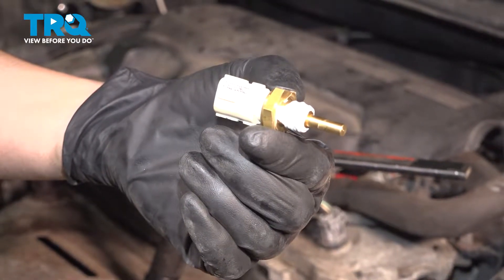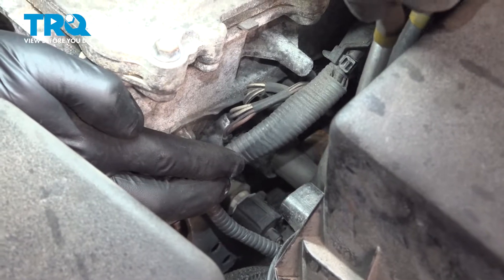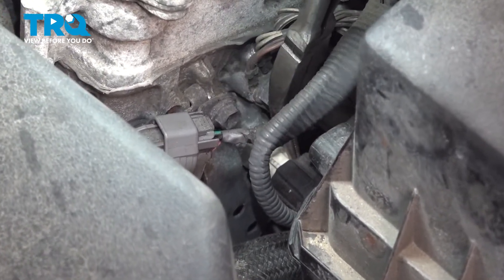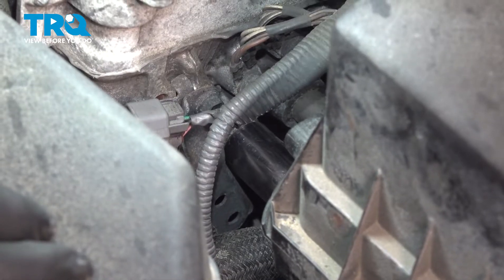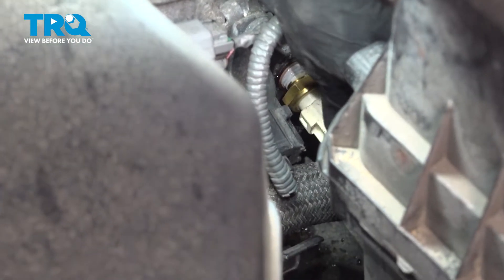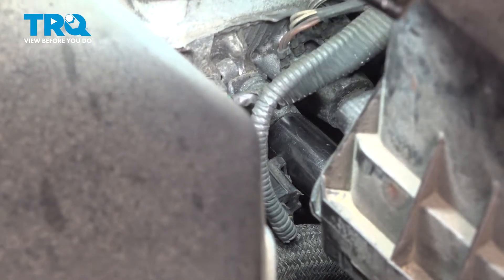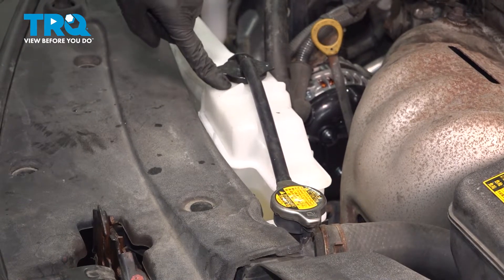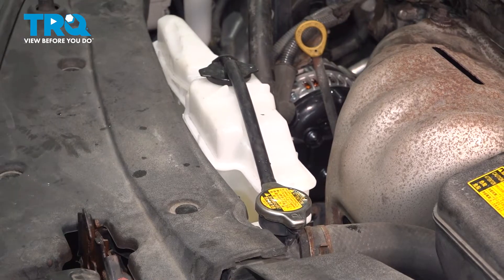How to Replace Coolant Temperature Sensor 2012-2017 Toyota Camry 2.5L L4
This video shows you how to install a new coolant temperature sensor in your 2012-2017 Toyota Camry 2.5L L4. The coolant temperature sensor sends important information to your vehicle’s computer to manage the efficiency and safety of your vehicle’s engine. A failed sensor could cause damage or overheating.

2012 Toyota Camry
2013 Toyota Camry
2014 Toyota Camry
2015 Toyota Camry
2016 Toyota Camry
2017 Toyota Camry

Tools you will need:
• 19mm Socket
• Pipe Thread Sealer
• Safety Glasses
• Bucket